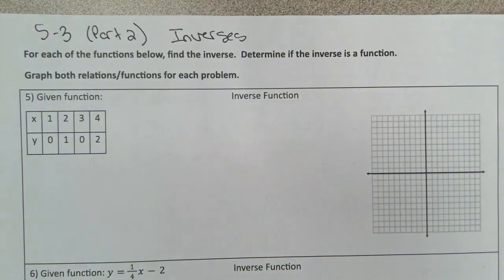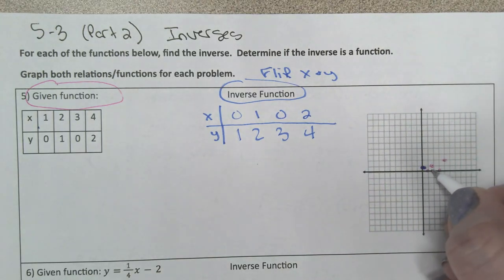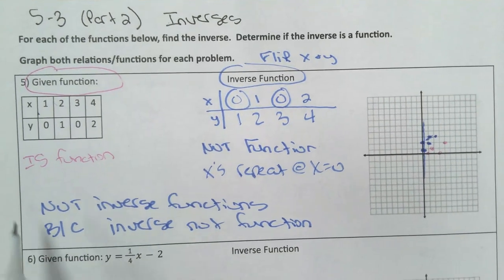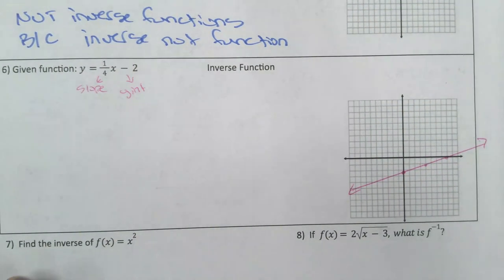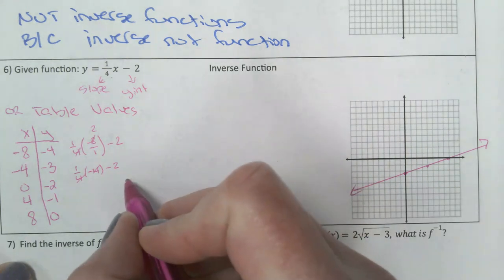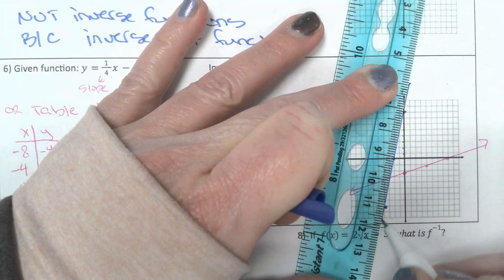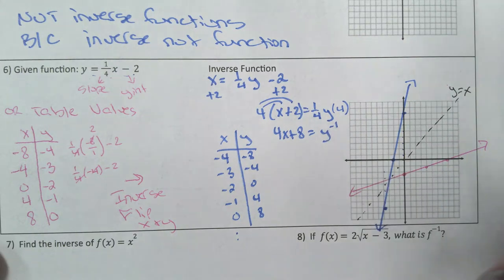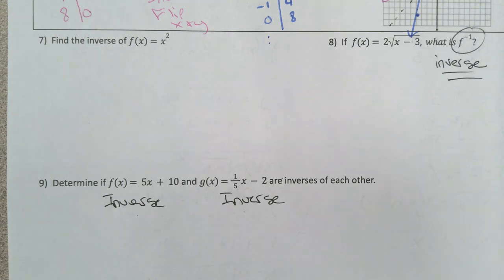5-3 (Part 2) Inverse Functions (Algebra 2) (2024)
1.  Given a table of values, find its inverse and graph both
     Recall - to find the inverse, just flip x and y values
2.  Given a function, find its inverse and graph both
     a) Make a table of values for the given function, then flip x and y values
     b)  Graph the function from slope-intercept form.  Find the inverse of the function algebraically and graph it from slope intercept form
3.  Fun fact - Inverse functions are symmetrical about the line y=x